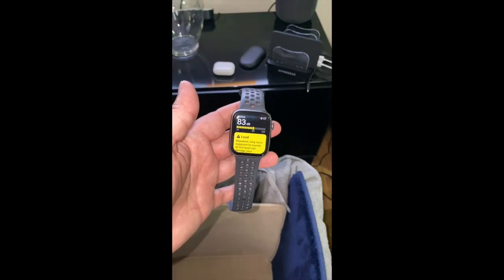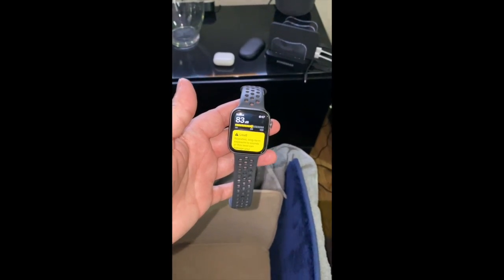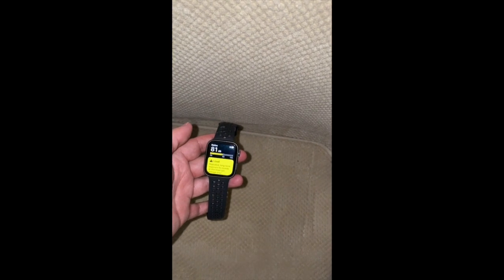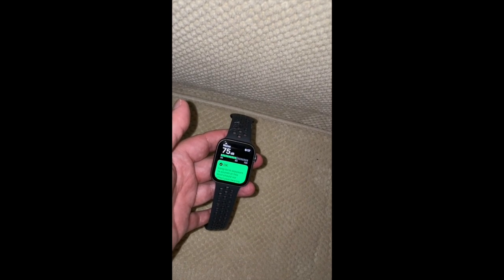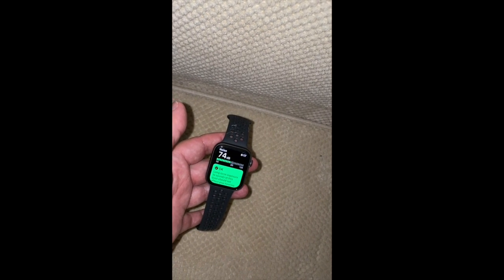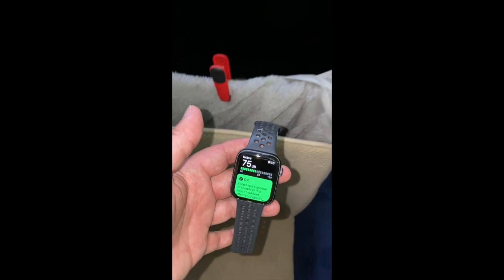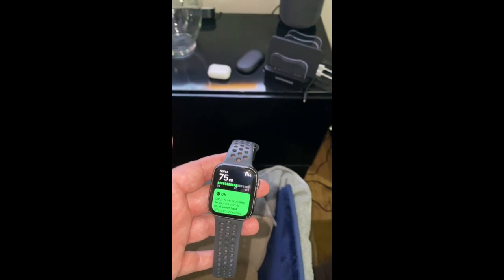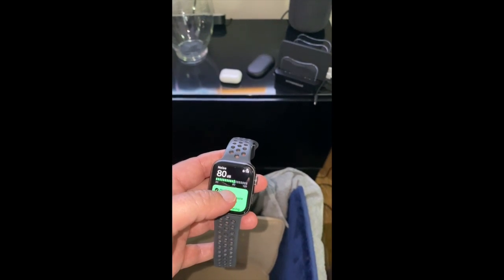DIY Sound Reduction Box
This video is about DIY Sound Reduction Box